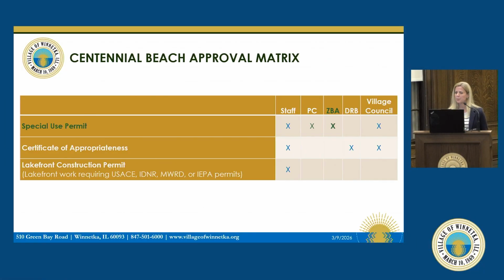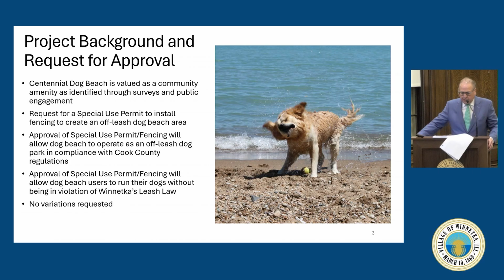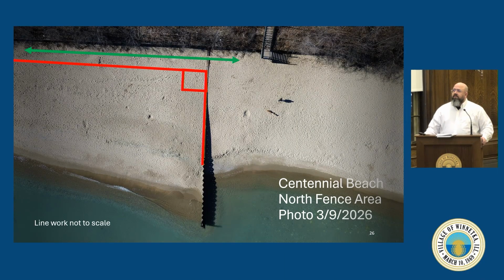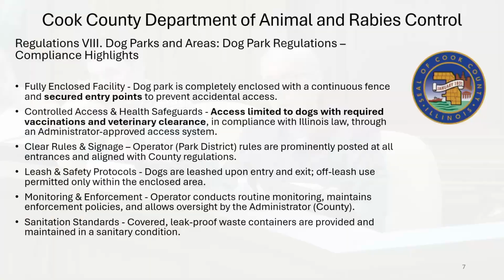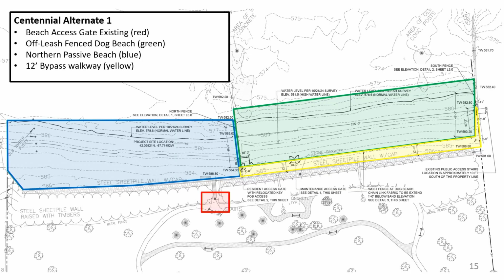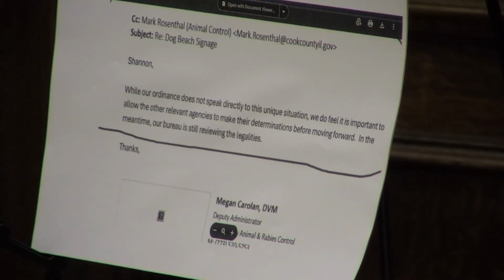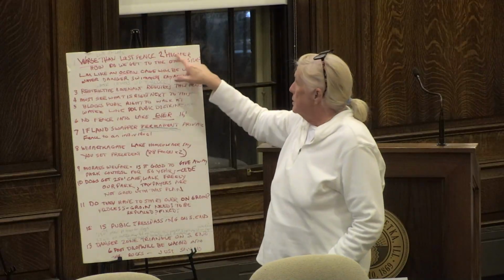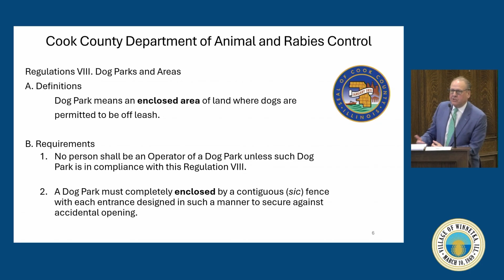March 9, 2026 Zoning Board of Appeals Regular Meeting